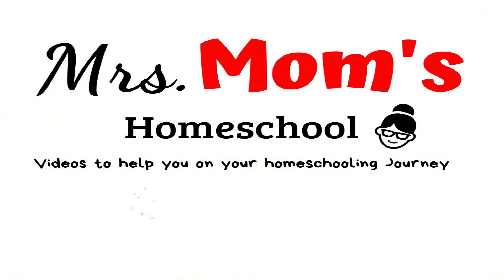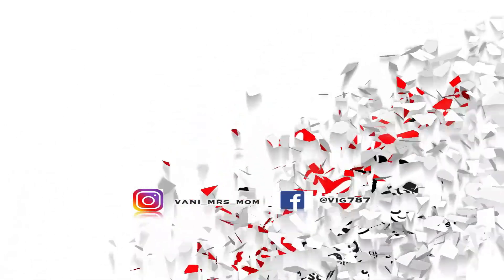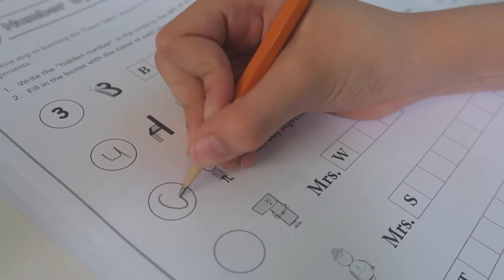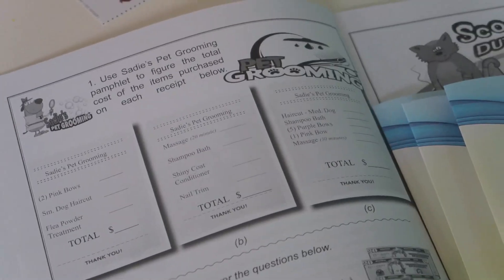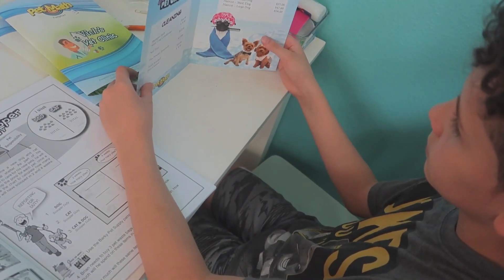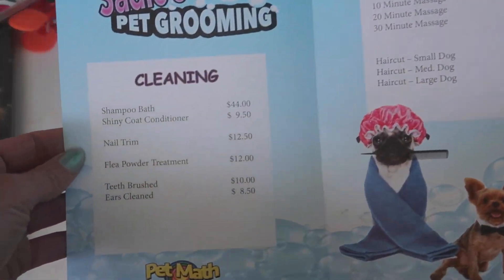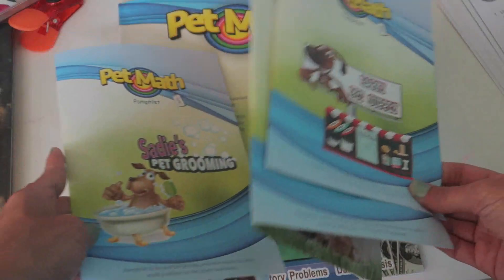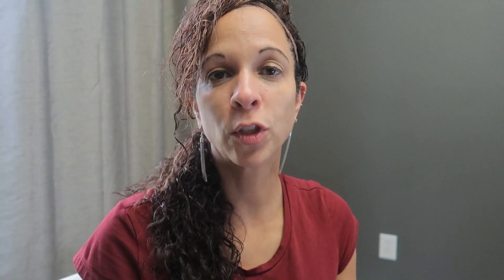Times Tales and Pet Math Review || FUN WITH MATH!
Today I will be sharing with you times tales and pet math. Times tales is a fun way to help kids memorize their multiplication facts. And pet math is a very cool way to practice math skills with taking care of pets!